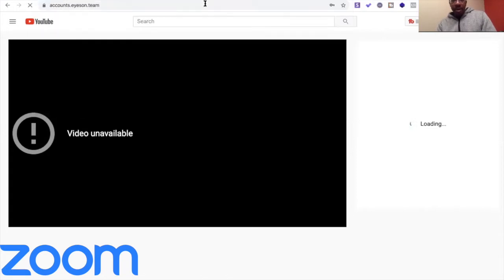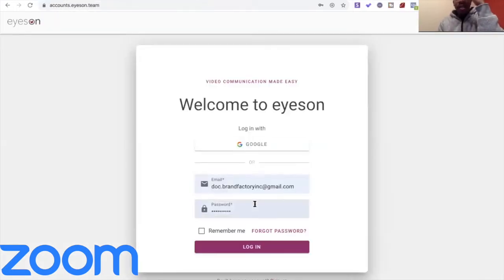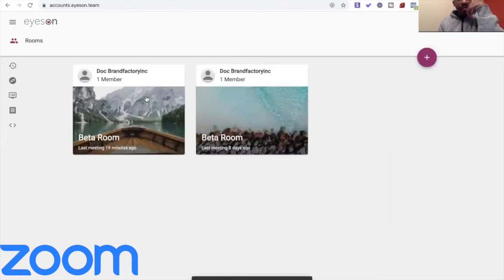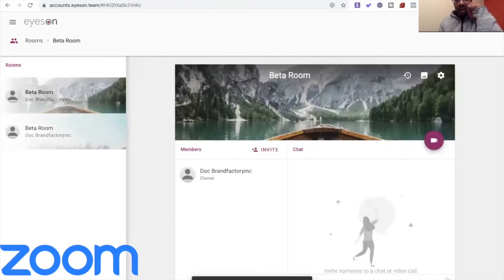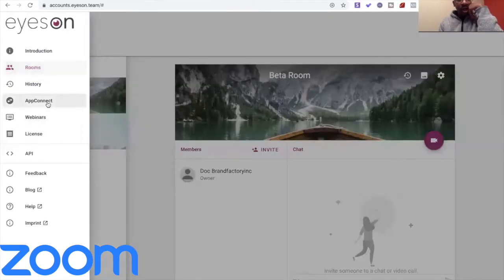Eyeson vs Zoom | Complete Review + Comparison | Diving In with Doc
Hey everyone! Doc Williams here - proud Sumo-ling and host of Diving In with Doc, a weekly video series where I go deep on a tool to help you decide if you need it and how to implement it for your business.

Today, by viewer request, we're going to be comparing two video conferencing platforms: Eyeson and Zoom.  We'll take a look at the video quality, features, and integration for both of these.

Hit me up in the comments and I’ll be happy to answer any of your AppSumo related questions.